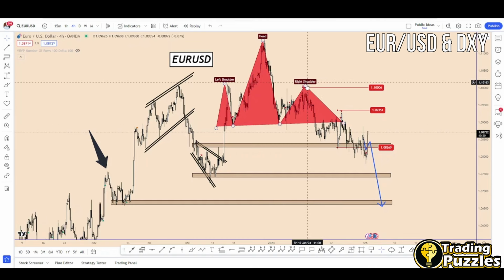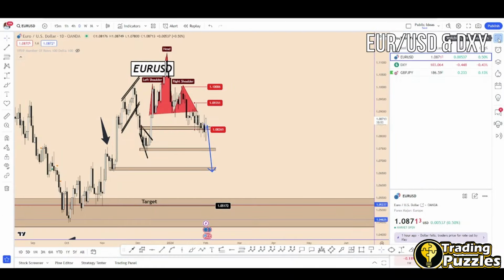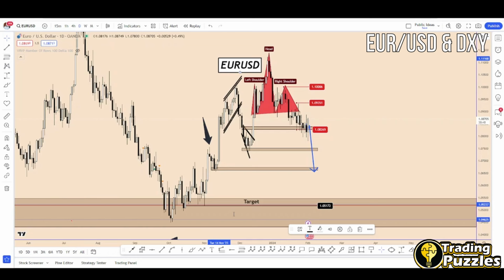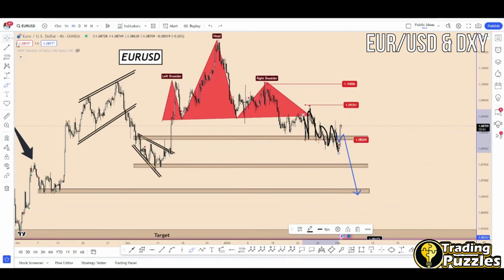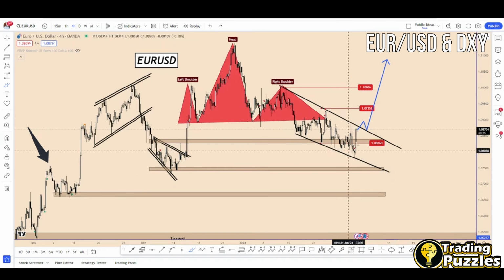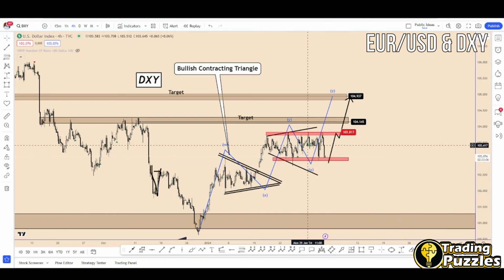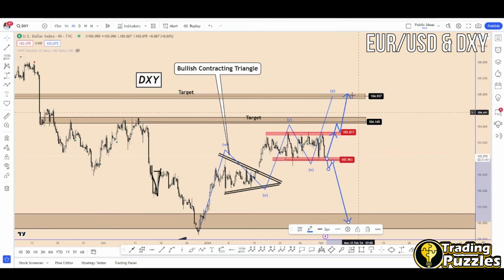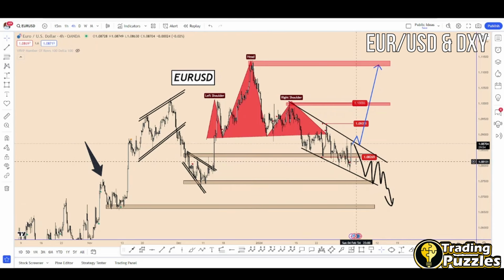EURUSD in a Complex Scenario, After The FOMC Meeting! Trading Strategy Ahead of NFP Data!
Over the last few days, I posted EURUSD and GBPJPY analyses and both performed well. In today's video, I will give an update on the EURUSD and Dollar Index (DXY), and what to expect ahead of the NFP data.